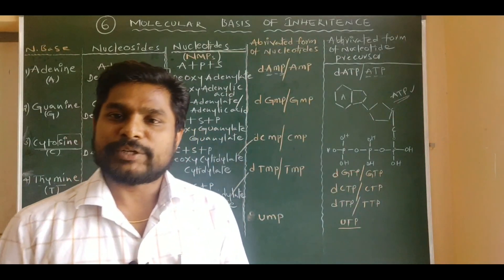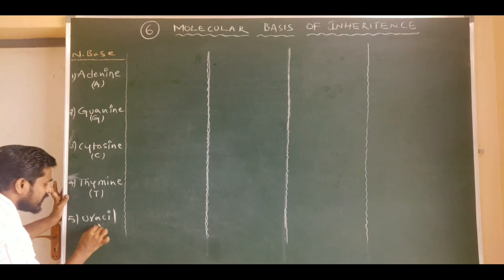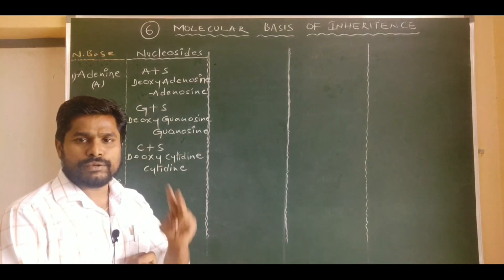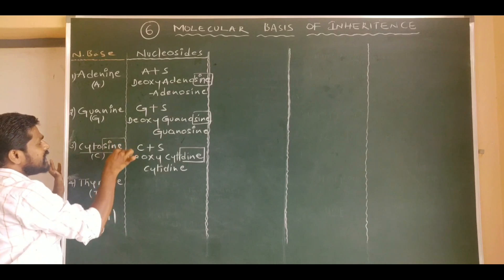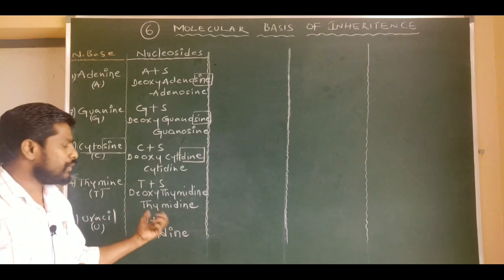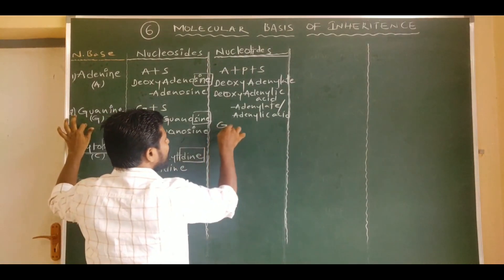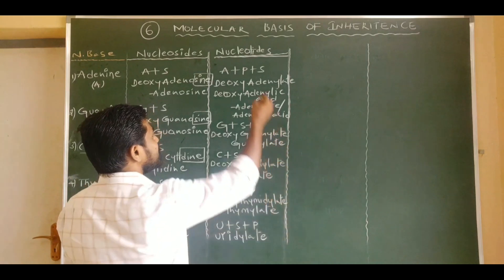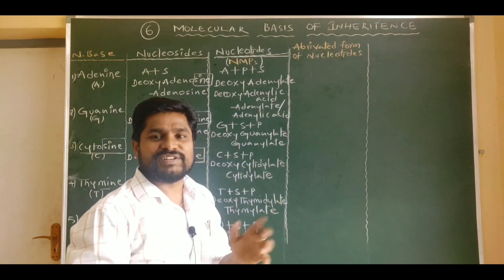Scientific names and abbreviations of Nucleosides, Nucleotide and Nucleotide pecursors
In this video you will come to know the names and abbreviated forms of nucleotides , nucleotides and Nucleotide precursors of Nuclic acids.